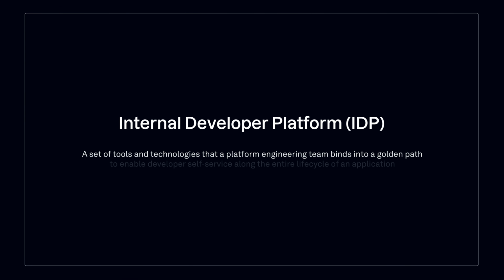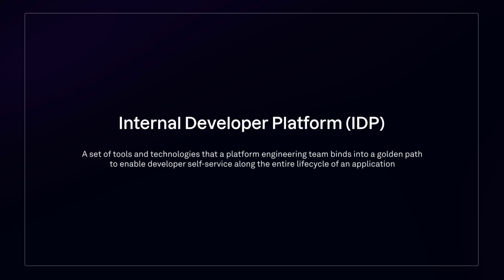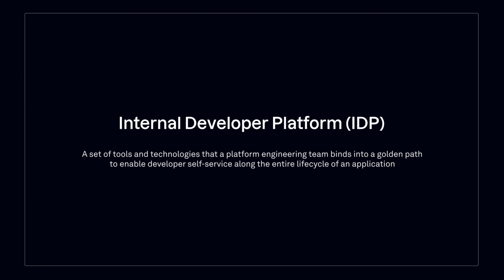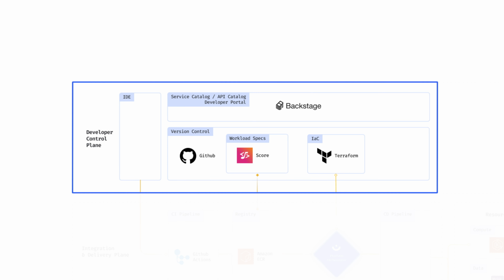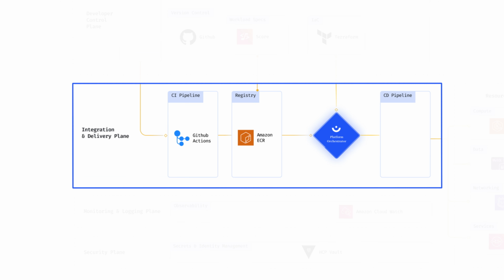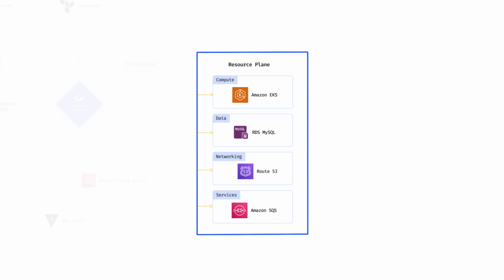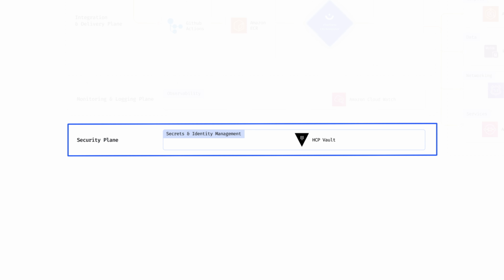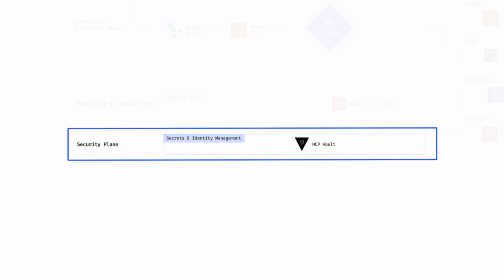What is an Internal Developer Platform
Discover the key to faster innovation and streamlined development with an Internal Developer Platform (IDP).

In this video, Kaspar from Humanitec introduces the concept of an IDP and its incredible potential to transform how you develop cloud-native applications. By providing developers with self-service options and driving standardization, an IDP significantly reduces waiting time, distractions, and manual work for operations teams.